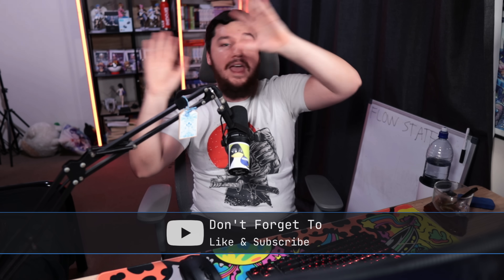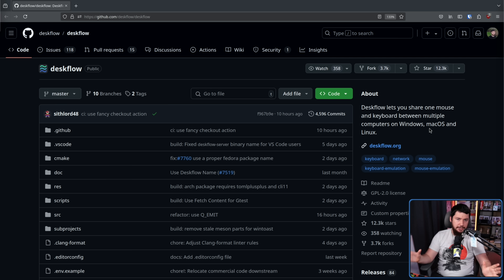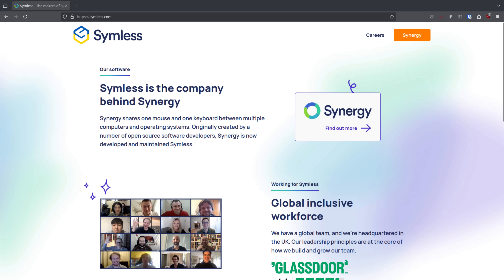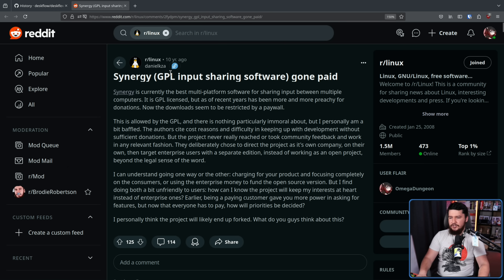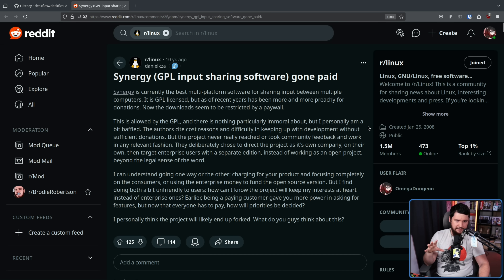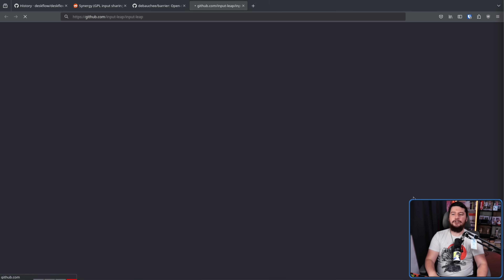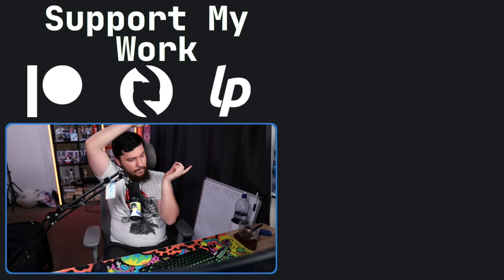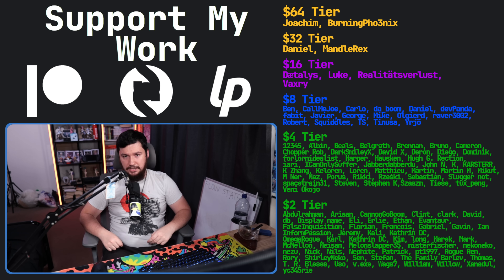Synergy KVM Has A Bizarre Relationship With FOSS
Synergy has been a project for a lot longer than you might have expected and it's had a really weird relationship with the open source world, now renaming the community project to Deskflow.

Credits
🎨 Channel Art:
Profile Picture: